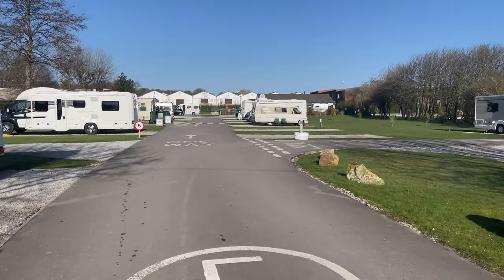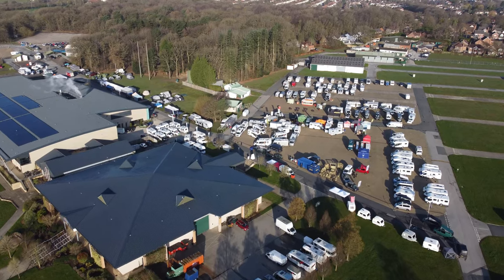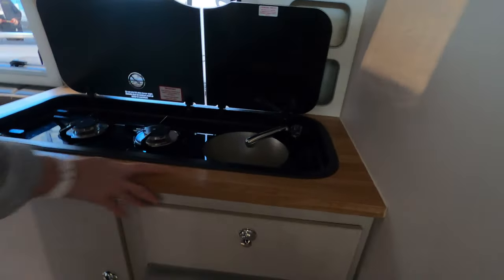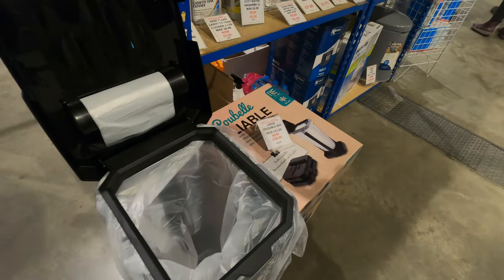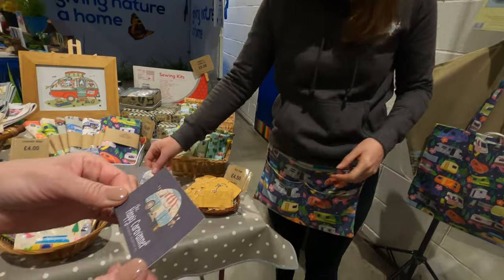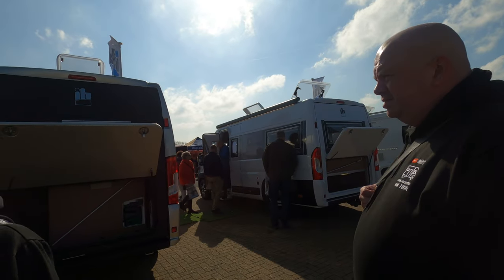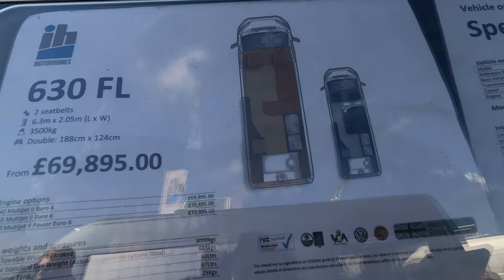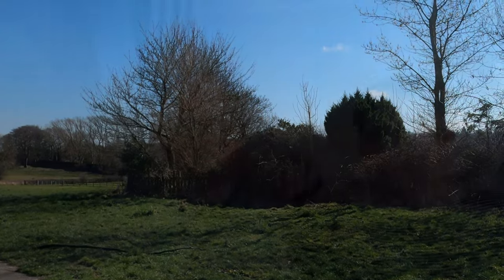Yorkshire Motoroamers At The Yorkshire motorhome & Campervan Show 2022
On our first visit to the Yorkshire Motorhome & Campervan show, we take a candid look at some of the motorhomes and campervans and buy some essentials from the many stalls.
We also discover and stay on one of the friendliest and most well-kept caravan parks in Yorkshire.

We are The Yorkshire Motoroamers, and we are; my wife Tracey, myself Kevin, and our rescue dog Meli.

Watch out for our visits to events and shows featuring motorhome and product reviews.

Check out the recommendations and reviews of the camping sites we visit.

Oh, and don't forget to click the notification button.

We cover all things